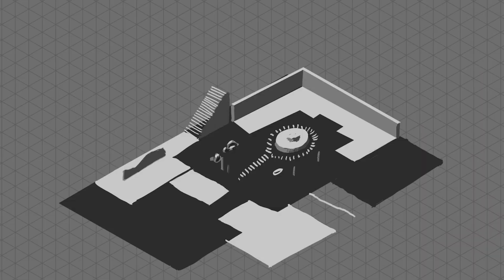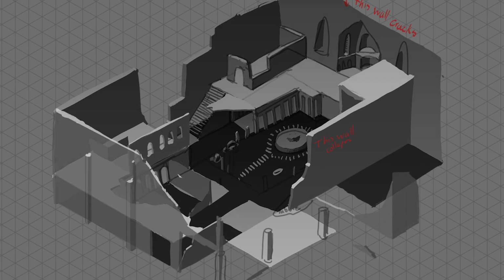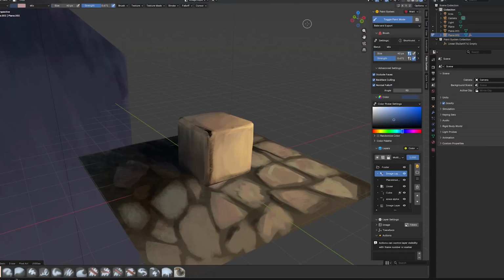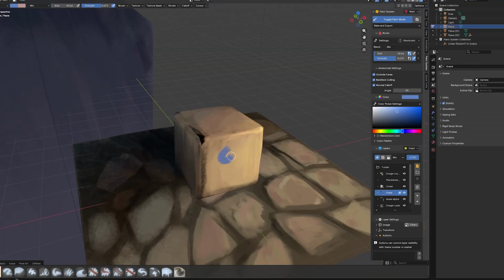Making 3D Backgrounds For Our Indie Anime! | Animation Production Vlog #4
Hello! We are Adam Winship and Alex Ni, and together, and we are STUDIO WINI! We're creating an anime style short film that'll be finished in Early May 2026! In this video, we show you our process for creating our 3D environment, and how we'll use it in the final film! It's not complete yet, still needs to be painted, but we're still proud of how it's come along so far!

Overworld (Versus Mode) - New Super Mario Bros.
Title Theme - New Super Mario Bros.
The Artist's House - Pikuniku